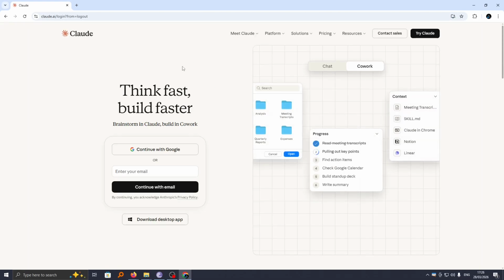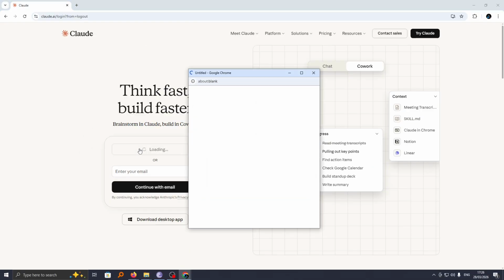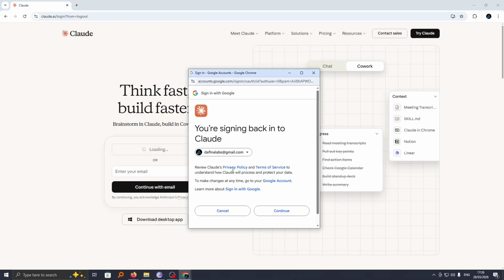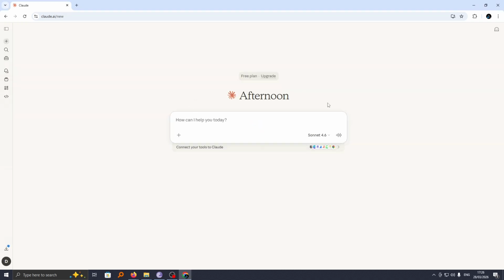How To Set Up Account On Claude AI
In this video, you’ll learn how to create and set up your account on Claude quickly and easily. This beginner-friendly tutorial walks you through signing up, verifying your email, and completing the basic setup so you can start using Claude right away.

👉 Watch till the end to learn how to set up a Claude AI account without any confusion.

What You’ll Learn:

How to create a Claude AI account
Steps to sign up and verify your email
How to access the dashboard after setup
Tips to get started using Claude effectively